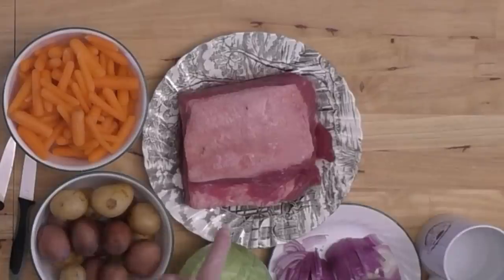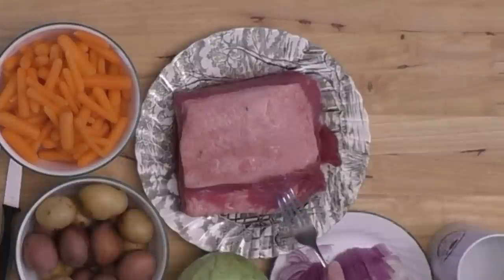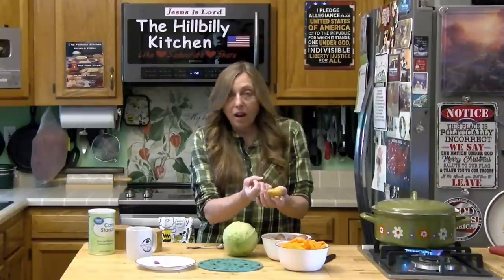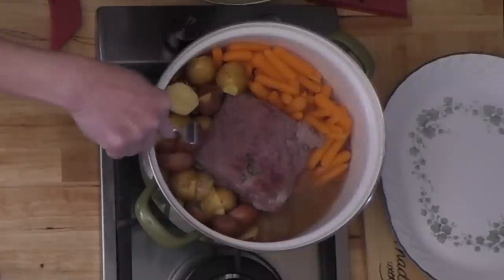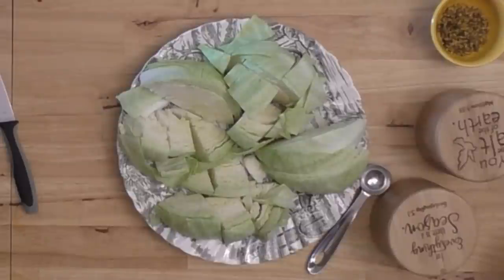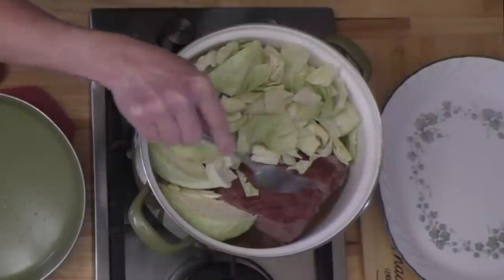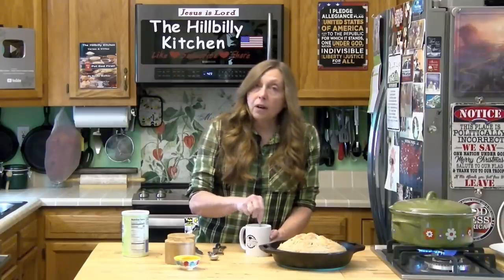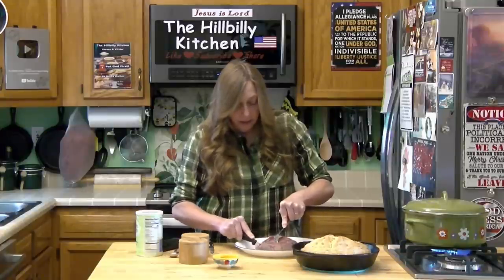Corned Beef and Cabbage - Heirloom Recipe - Irish Pot Roast - One Pot Meal - The Hillbilly Kitchen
Corned Beef and cabbage has been enjoyed for hundreds of years by country folks on both sides of the pound. It was traditionally considered a poor man's meal because corned beef briskets were made from a cheap cut of beef. Corned beef is a savory salty variation on a regular pot roast.
Corned beef brisket with cabbage, carrots and potatoes is the perfect one pot meal for you St. Patrick's Day Celebration or anytime you are gathering with family and friends.
This recipe is hundreds of years old and was brought to America by Irish immigrates in the mid 1800’s. Some of whom settled in the mountains of North Georgia and Western North Carolina are found in my family tree. This heirloom dish will add some delicious variety to your mealtime routine.

Matthew 6:14-15 For if ye forgive men their trespasses, your heavenly Father will also forgive you: But if ye forgive not men their trespasses, neither will your Father forgive your trespasses.

Ingredients:
Corned Beef Brisket
Cabbage
Carrots
Potatoes
Onion
1 tablespoon Corn Starch per cup of liquid